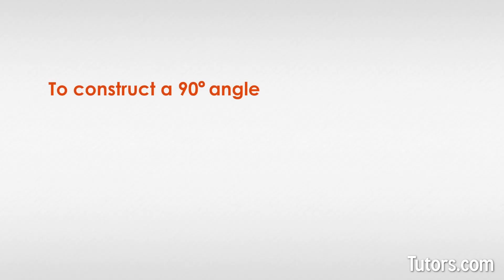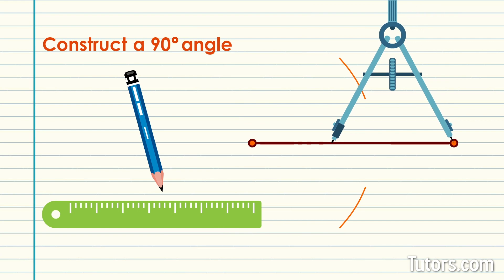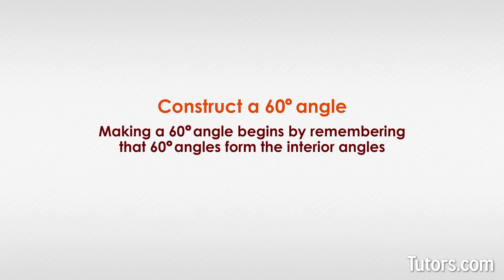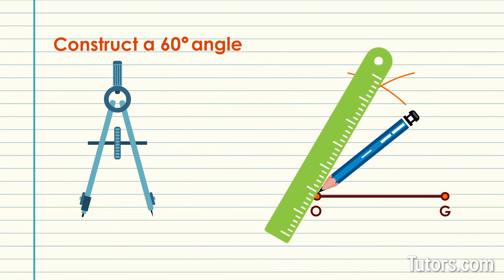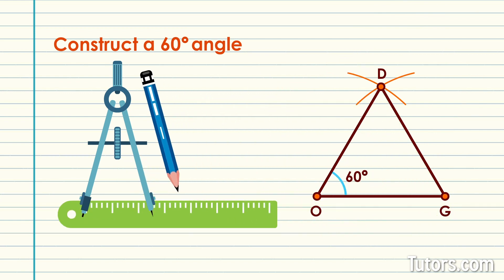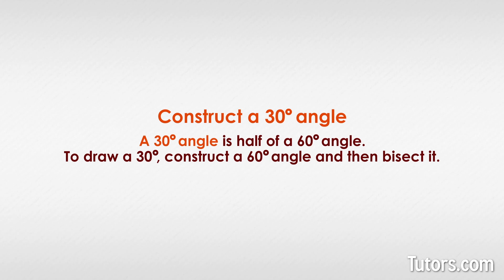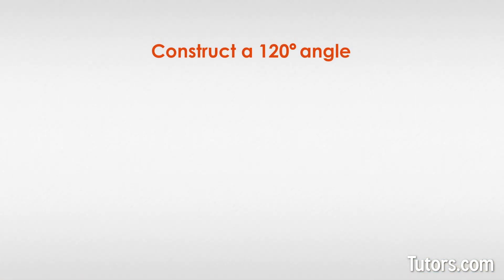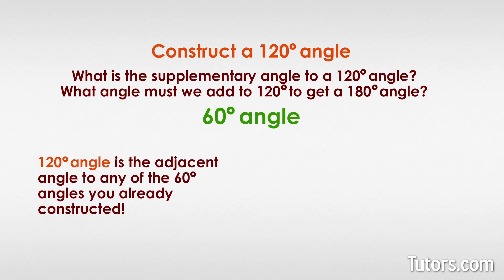How to Construct 30, 60, 90, and 120 Degree Angles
Learn how to construct 30°, 60°, 90°, and 120° angles in this video. The construction of angles is easy with only a compass, a pencil, and a straightedge.